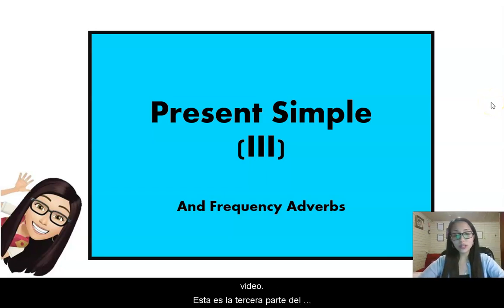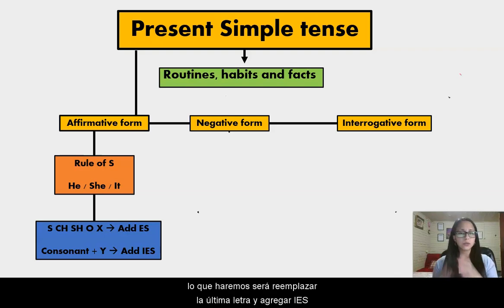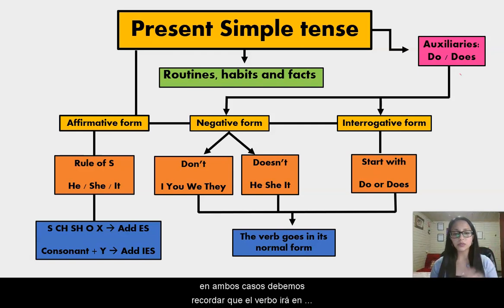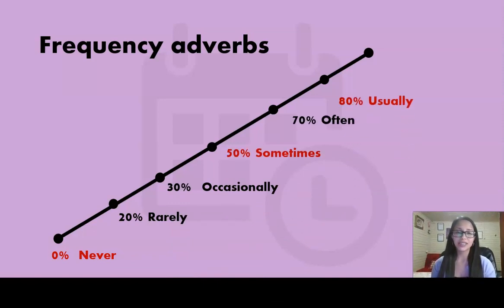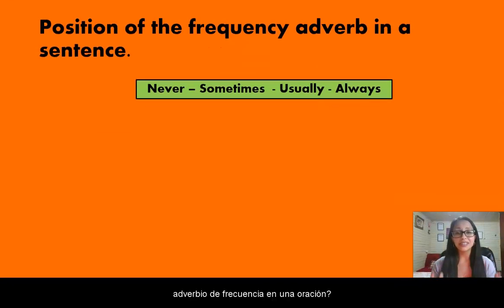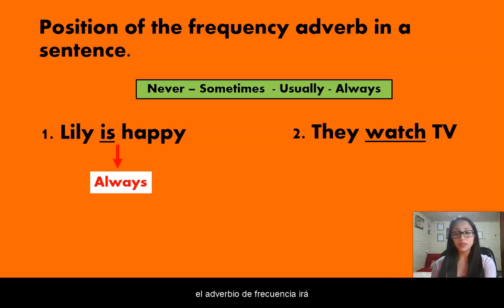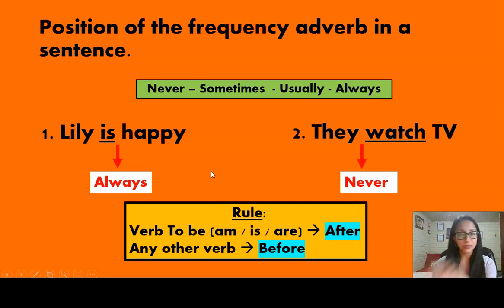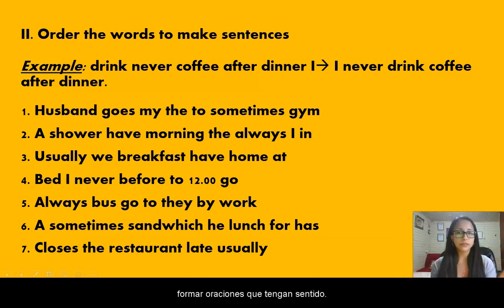Present Simple III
Present simple and frequency adverbs.
Example:  I usually go to the supermarket on Satudays.
                  She never wakes up early

Answer key
Exercise I
1. Karen and Gabriel ususally have breakfast at 9 am.
2. I never have a shower in the morning because I have it at night.
3. Does it always rain too much in winter?
4. Peter soemtimes does exercise.
5. Olivia occasionally works from home.
6. The dog rarely sleeps in the kitchen.
7. I often go to the park if it’s not cold.

Exercise II
1. My husband sometimes goes to the gym
2. I always have a shower in the morning
3. We usually have breakfast at home
4. I never go to bed before 12.00
5. They always go to work by bus
6. He sometimes has a sandwhich for lunch
7. The restaurant usually closes late

Exercise III
1. Never goes
2. Always do
3. Usually have
4. Never drink
5. Always gets
6. Never speak
7. Sometimes watch
8. Usually finishes
9. Never have / Always have
10. Sometimes drink